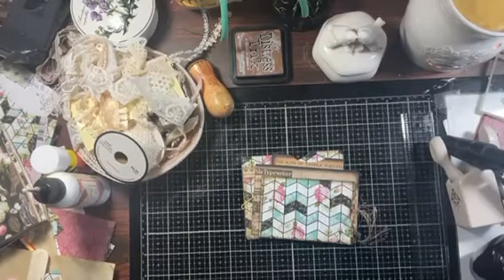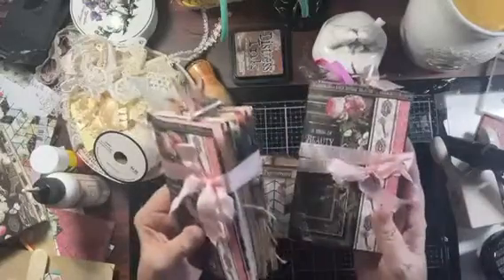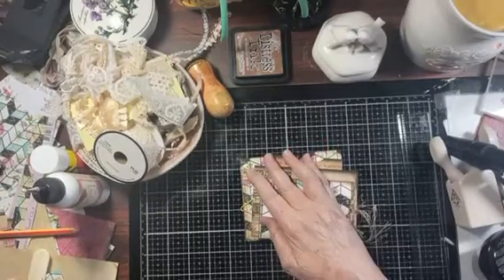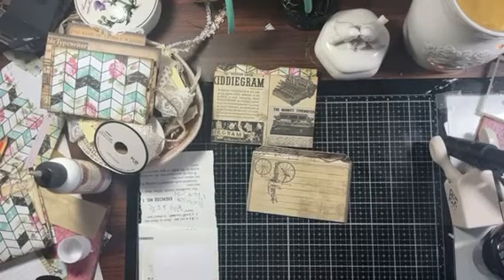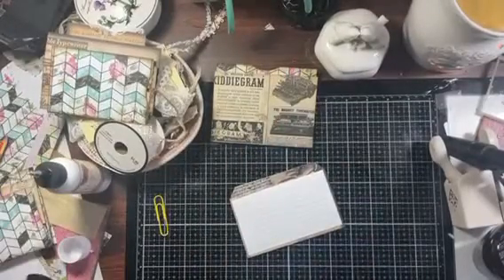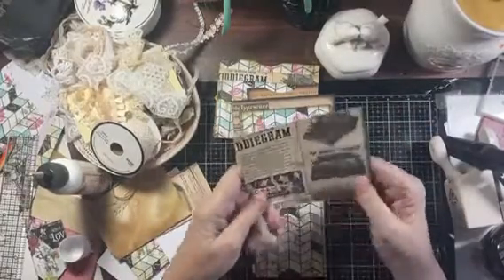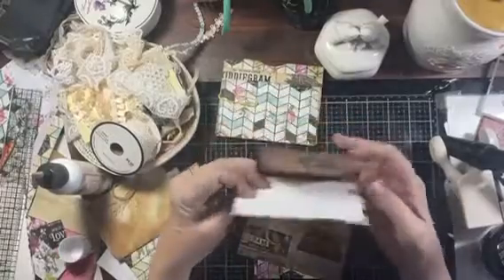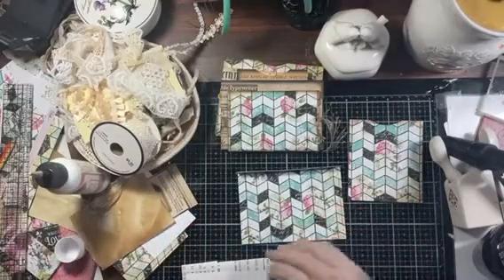Welcome To Index Card Friday!! Lets Create For Your Journals and Meet My Mom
We are creating some really cute index cards today, two different styles to use in your journal work. I hope you find some ideas and inspiration.